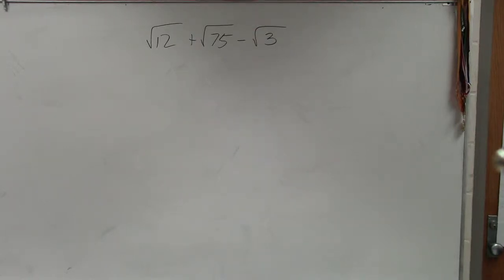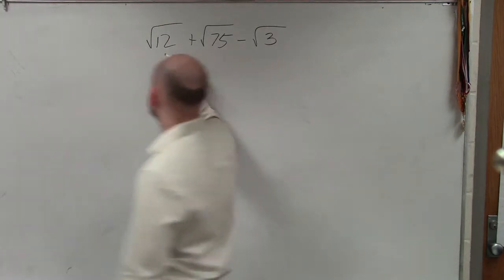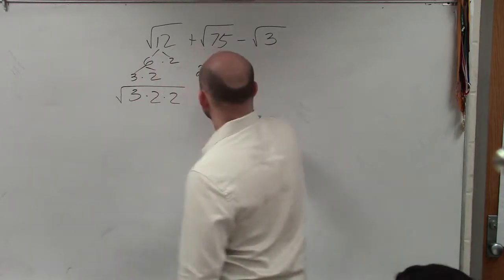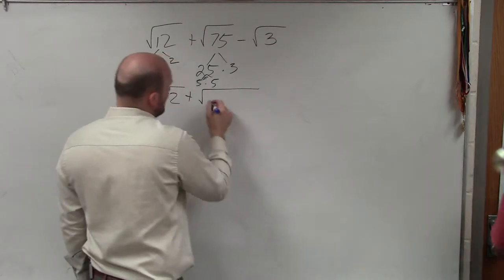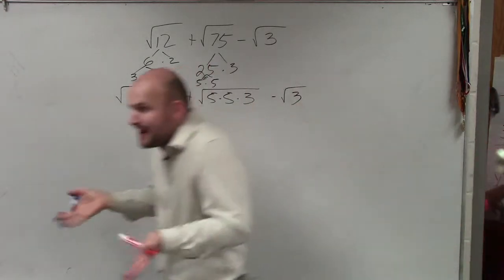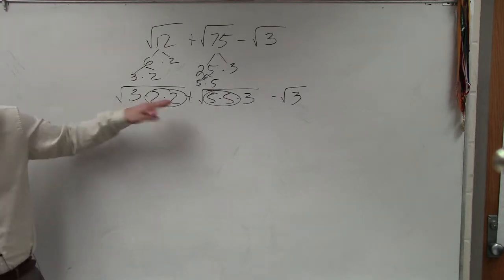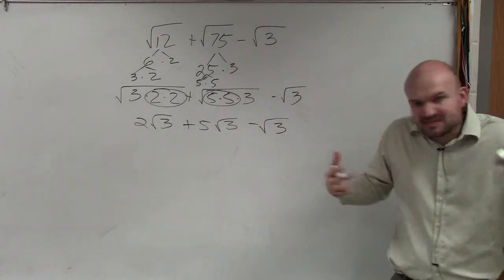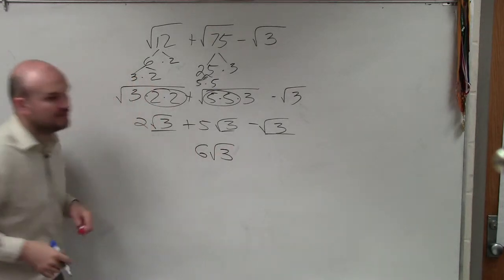Math tutorial for combining radical expressions by simplifying first